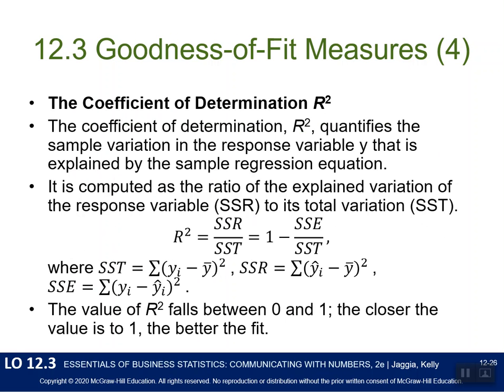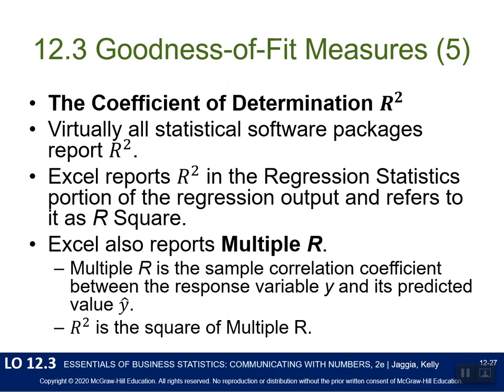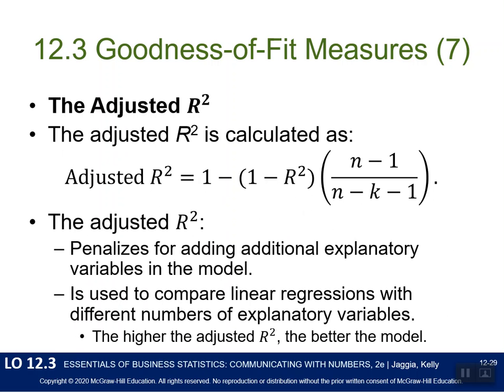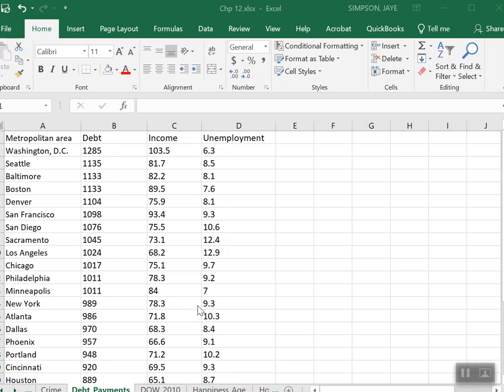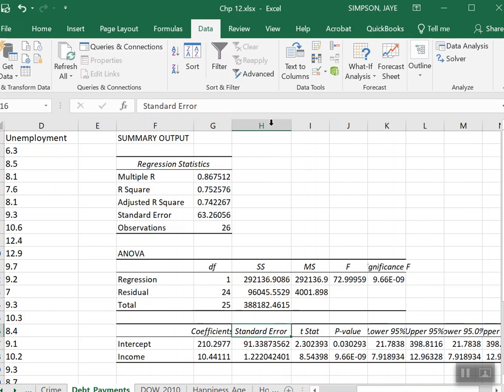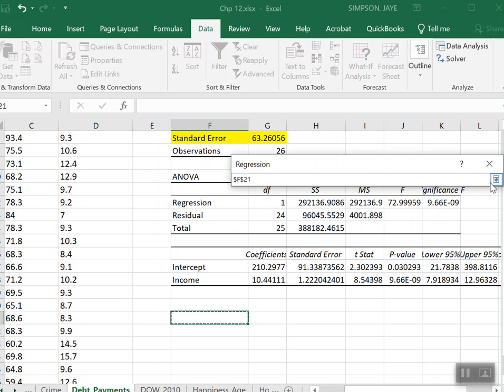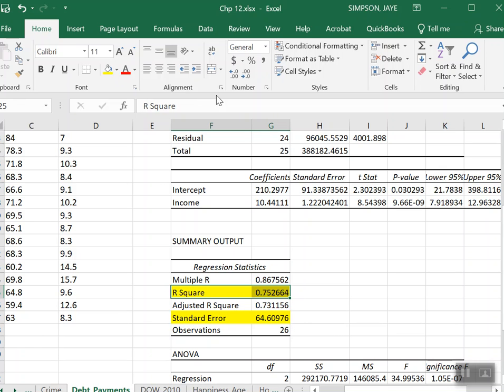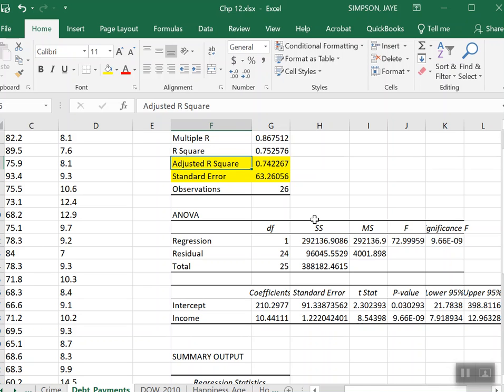BUSI 2305 Chp 12•3•Jaye Simpson